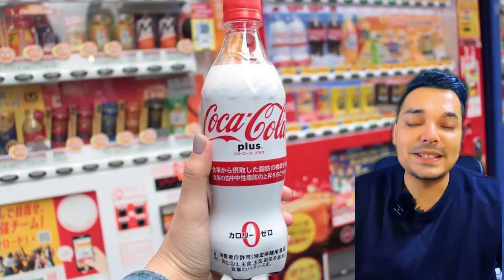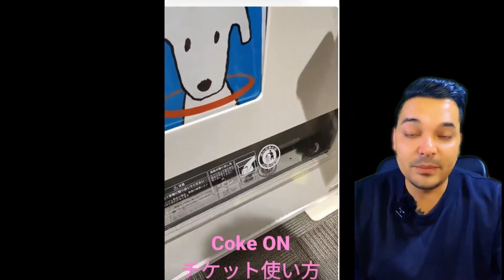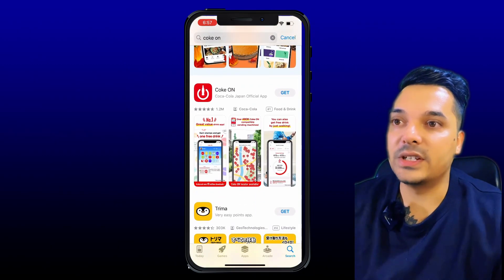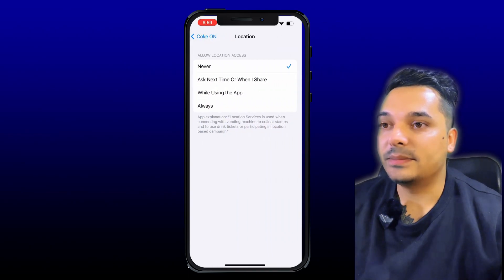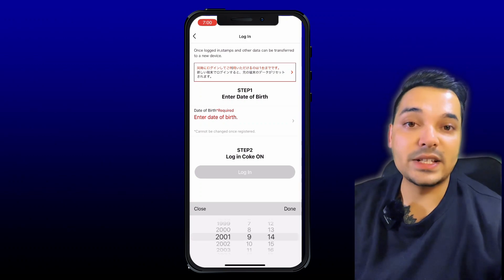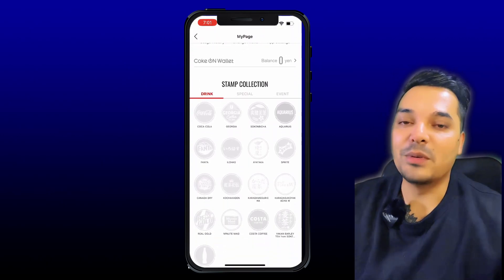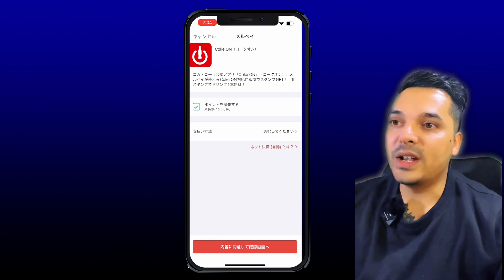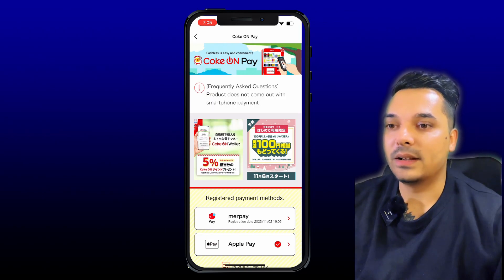जापान मा हिडेर मात्र Free Drink पाइने